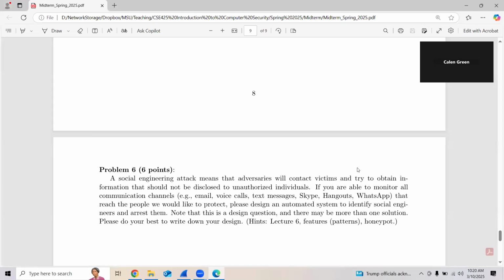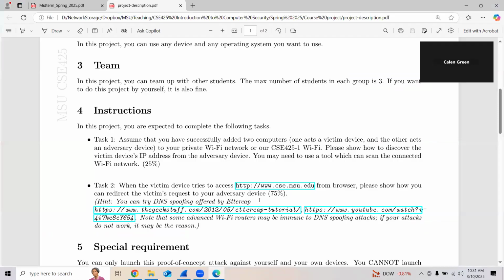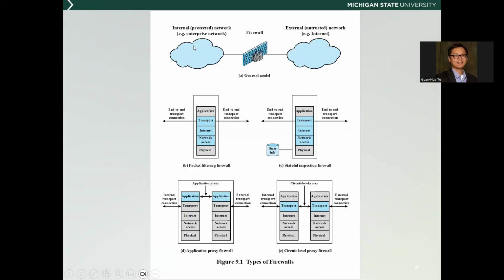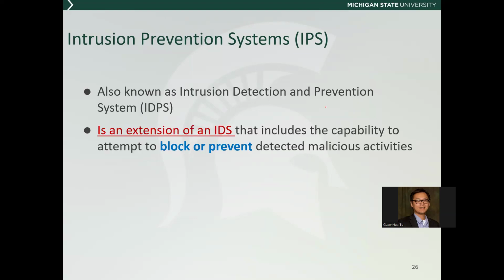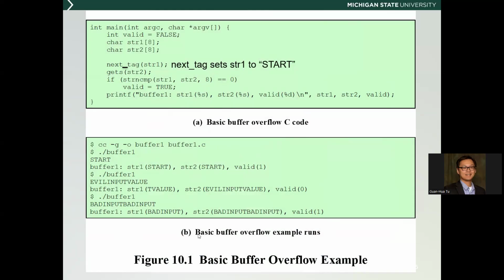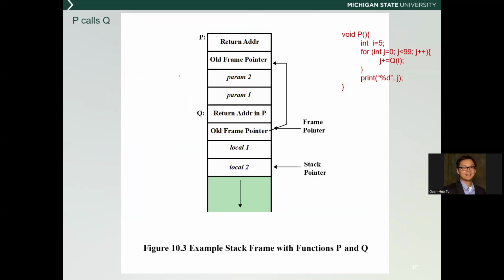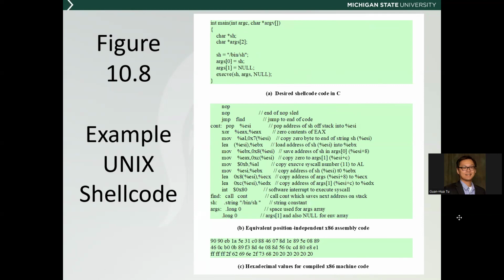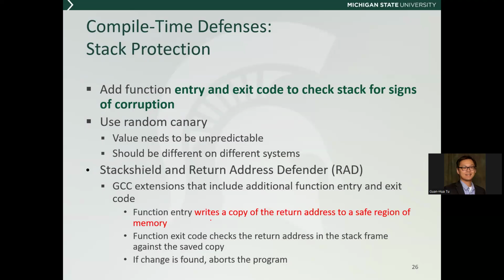Lecture 12 Course Project, Firewall and Buffer Overflow